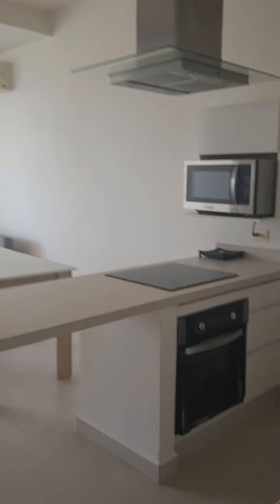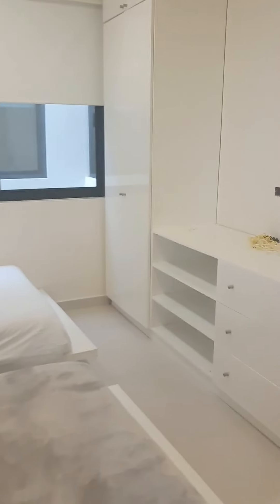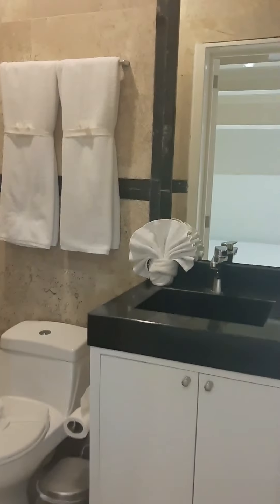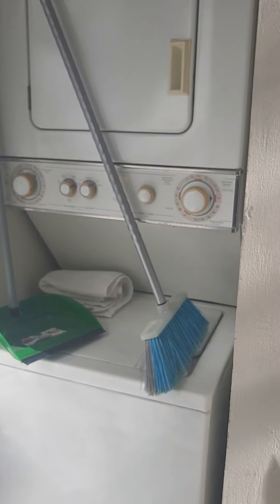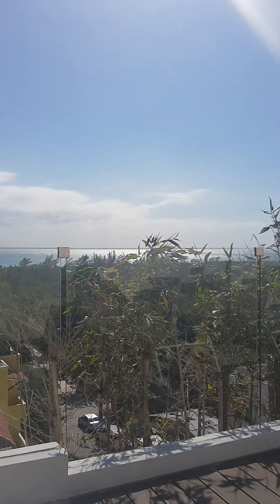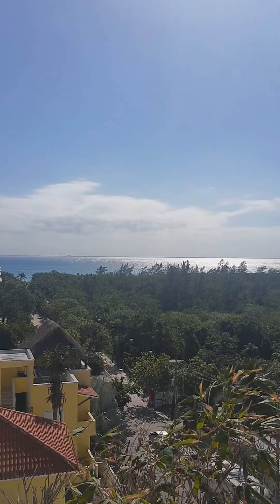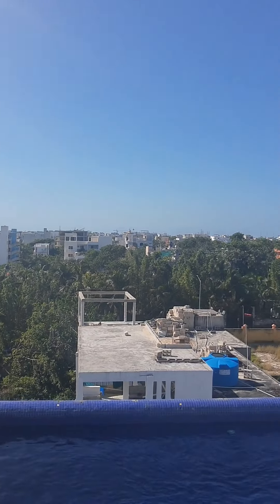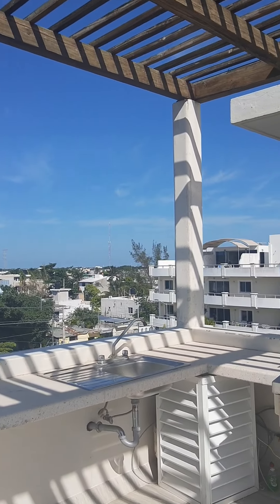2-Bdrm Condos for Sale / for Rent in Polo 88 Building in Playa del Carmen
2-Bdrm Condos for Sale / for Rent in Polo 88 Building in Playa del Carmen

The Polo 88 Building is located in the Colosio neighbourhood in Playa in the North end of Playa del Carmen. The building is located a 2-minute walk from Playa 88, one of the most beautiful beaches in Playa. The Colosio neighbourhood itself is a developing, up-and-coming area in Playa del Carmen, however it is poised to become increasingly popular due to its proximity to the best beaches.

The units featured in this video usually rent for 30,000 - 35,000 pesos per month (i.e. Approx. 1,500 - 1,700 USD/ month) depending on the season and length of lease, and they are also for sale with prices starting at 179,000 USD :)